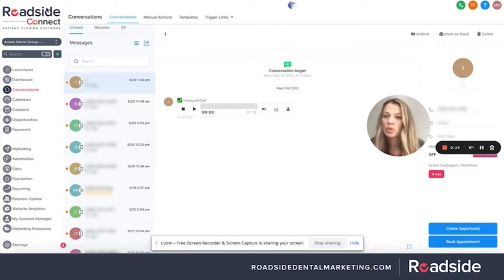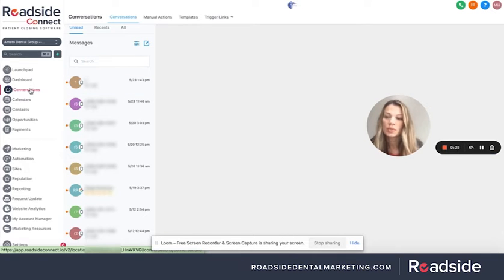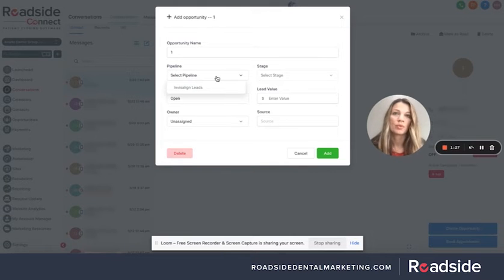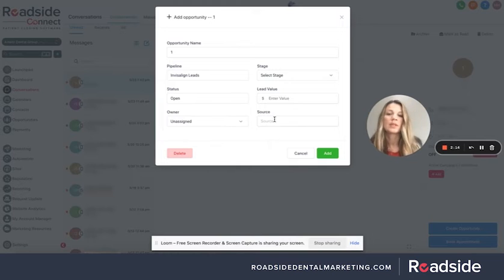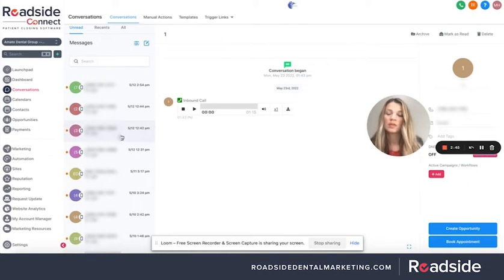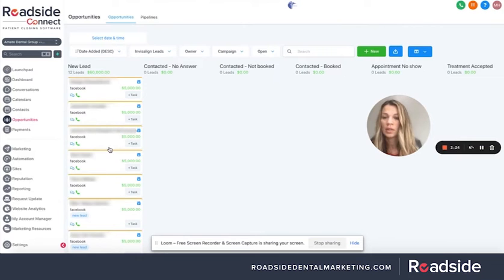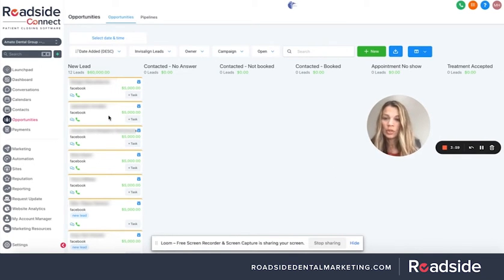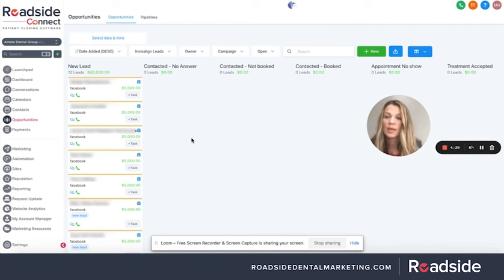Facebook Campaign on Roadside Connect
In this video Milena, RSDM Campaign Strategist, will walk you through Facebook campaign on Roadside Connect and will share what's important to know to launch a successful Facebook campaign!

Learn more or request a demo about any or all to the Dental Marketing services